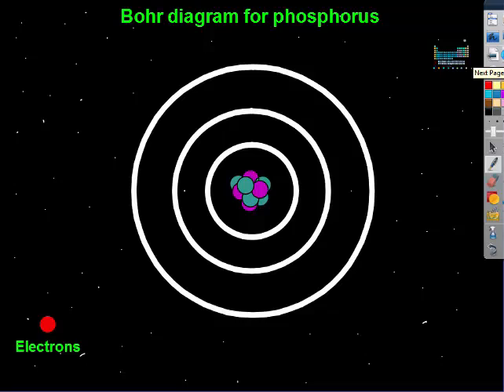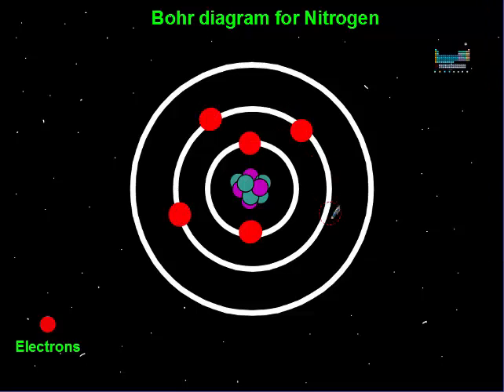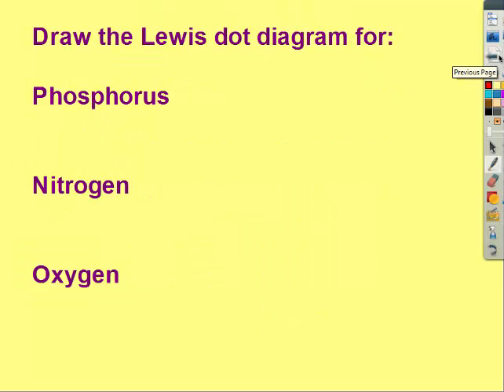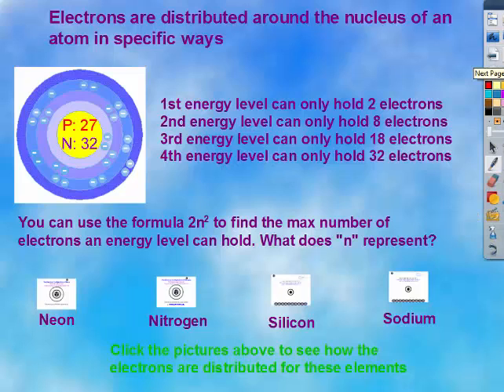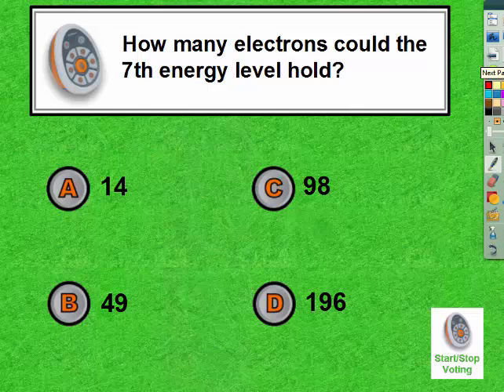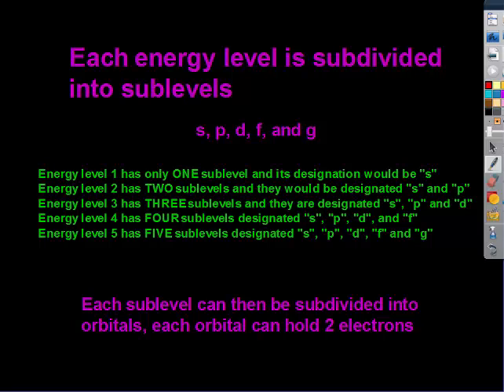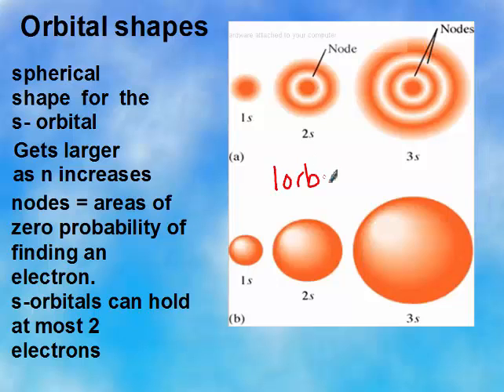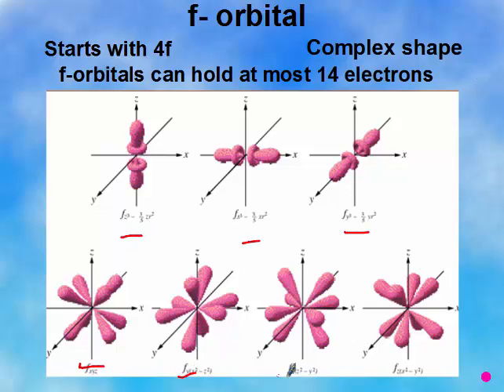PAP EC part 1:sublevels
This video introduces element lewis dot diagrams and the different sublevels that electrons occupy.